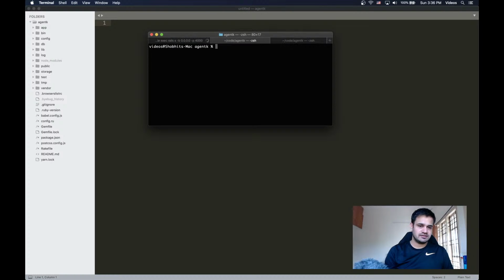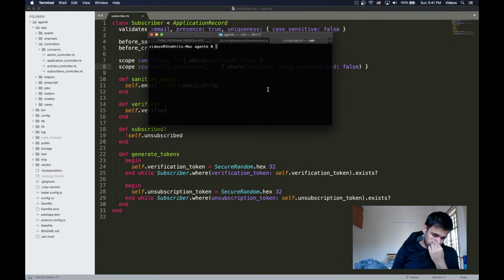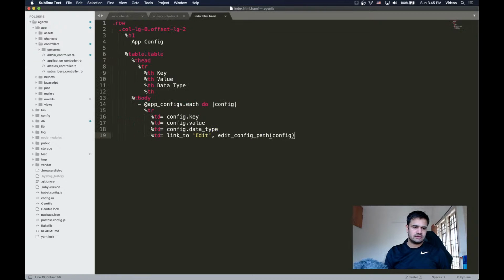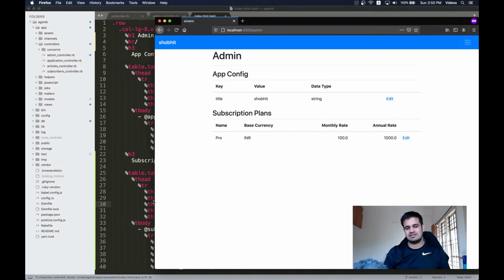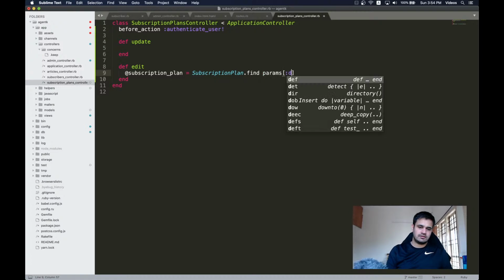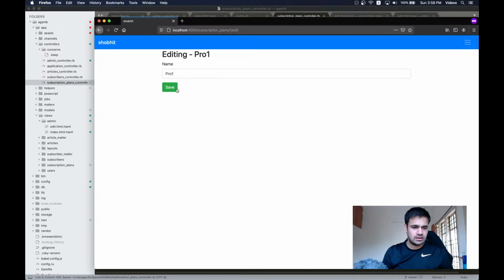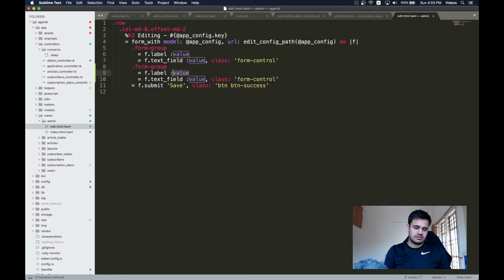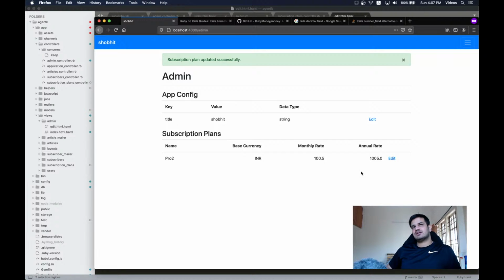🔴 Build an open source version of Substack - Part 7